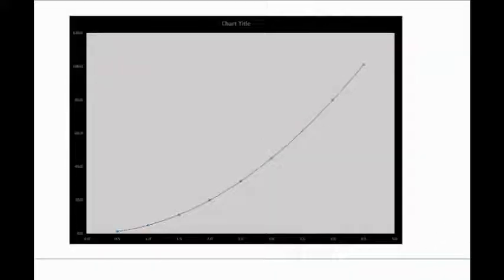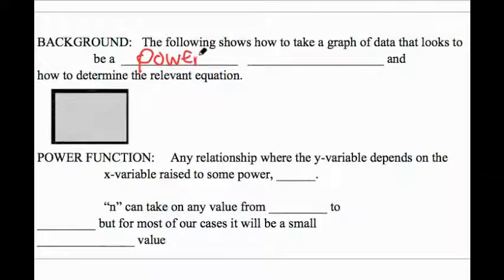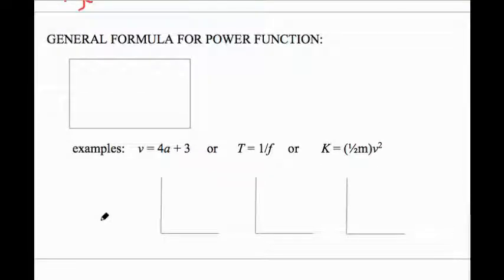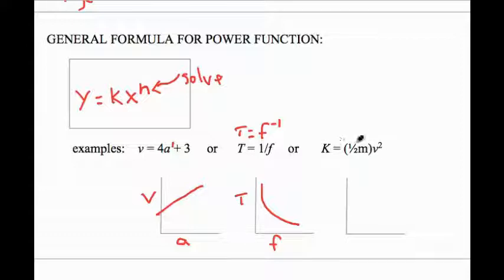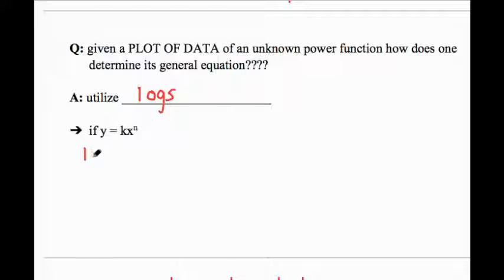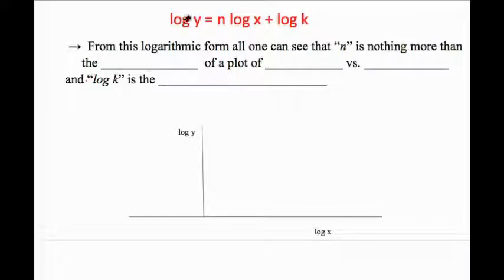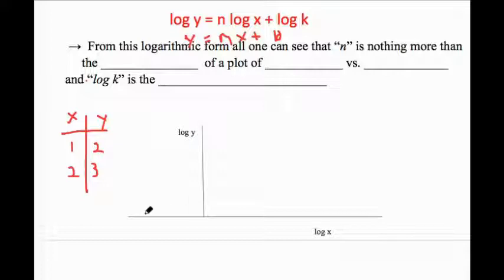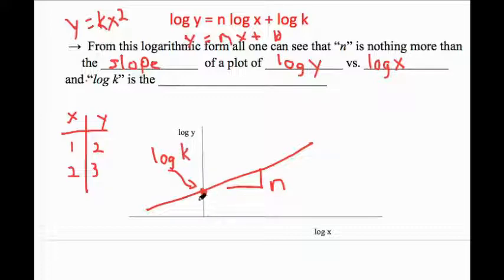solving power functions